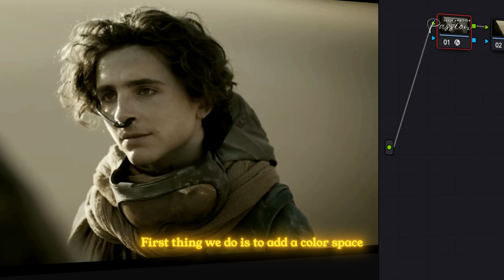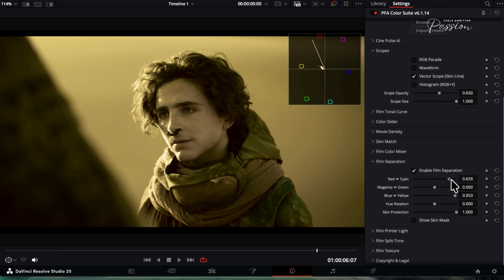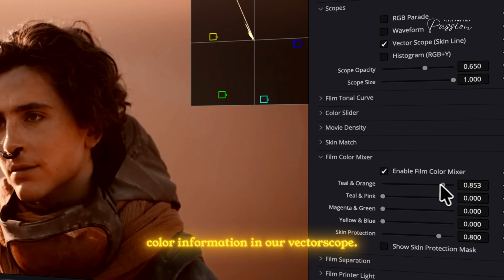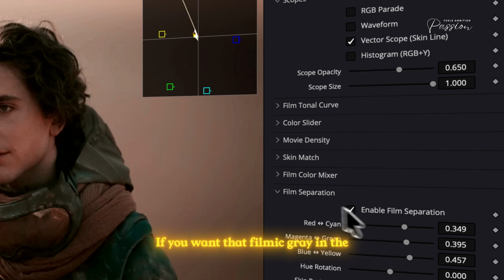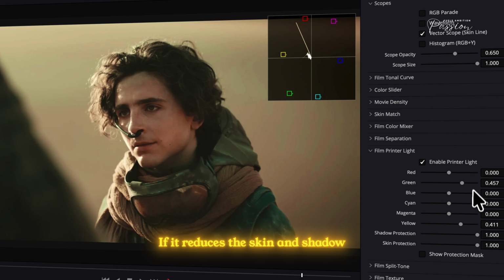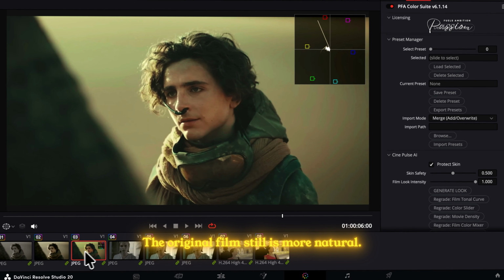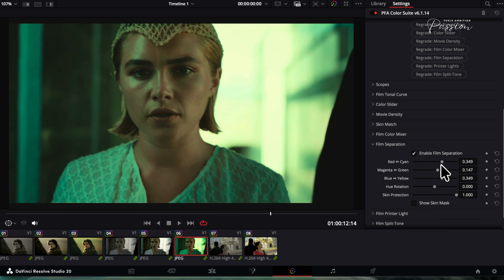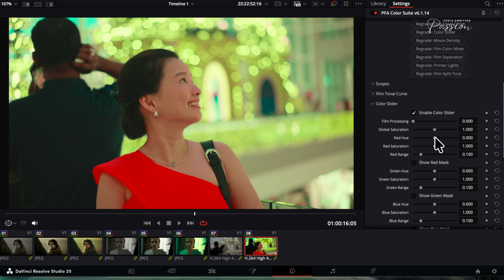Dune: Part Two's Color Theory – Achieving Arrakis Hues One Node | PFA Color Suite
In this video, we explore Dune: Part Two's Color Theory and guide you through Achieving Arrakis Hues One Node using the PFA Color Suite.

Join us as we decode the distinct cinematography of Arrakis. We break down how to replicate the deep oranges and desaturated teals of Greig Fraser's masterpiece without complex node trees. By utilizing subtractive color density and film separation, you will learn to create rich, celluloid-like images that maintain physics-based lighting principles. Whether you are aiming for a sentimental or nostalgic look, this tutorial proves that a parametric toolkit can replace manual grading workflows while maintaining 32-bit float precision.

Timestamp
00:00 Opening: The Arrakis Challenge
00:46 Color Space & Vectorscope Analysis
01:27 Film Separation & Movie Density
02:20 Film Color Mixer: Teal & Orange vs Pink
03:42 Film Tonal Curve Techniques
04:12 Setting Mood with Printer Lights
05:16 Advanced Masking & Skin Protection
05:37 Comparison, Presets, and Consistency
07:35 Conclusion & Trial Offer